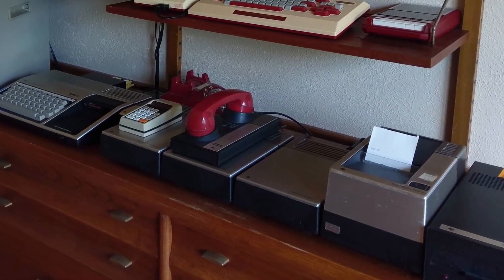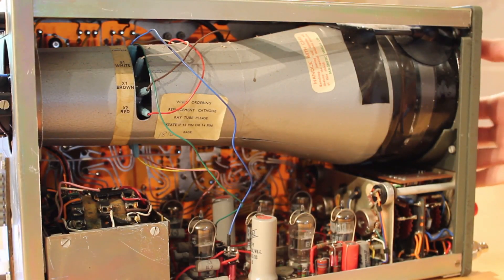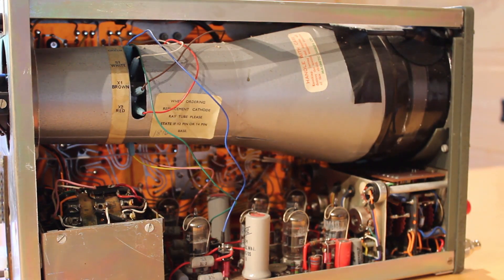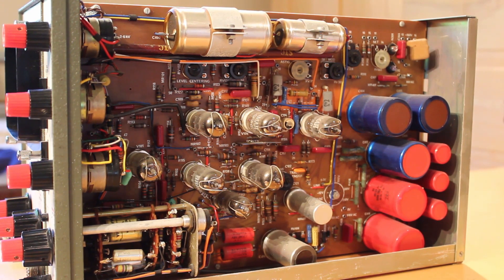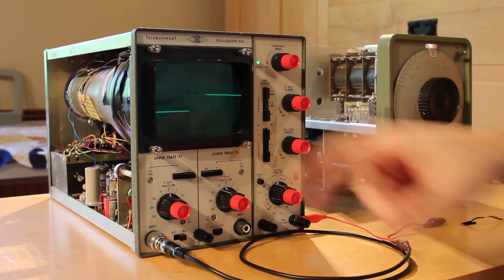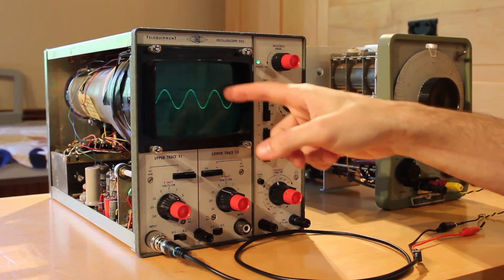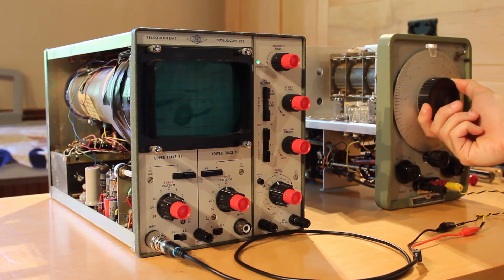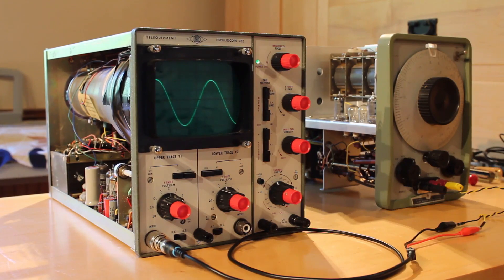An In-Depth Look at a Telequipment D52 Vacuum Tube Oscilloscope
In this episode, we take an in-depth look at a cool old oscilloscope I got my hands on – the Telequipment D52. It’s a pretty late model scope featuring dual traces, and a mixture of tubes and transistors. It’s so gorgeous inside, I couldn’t help but get a lot of beauty shots!

Here’s the manual if y’all want to check out the schematic